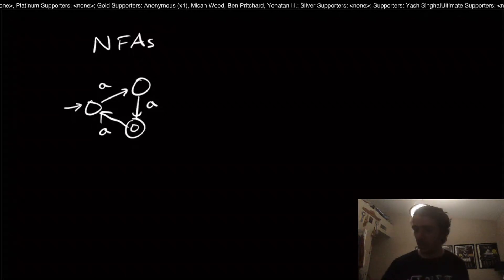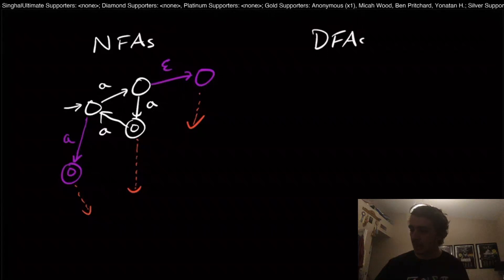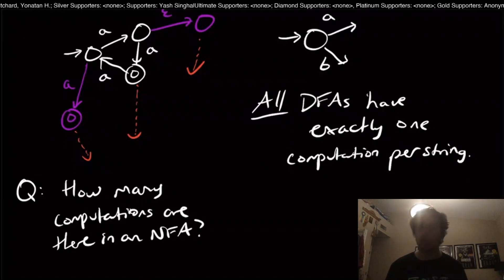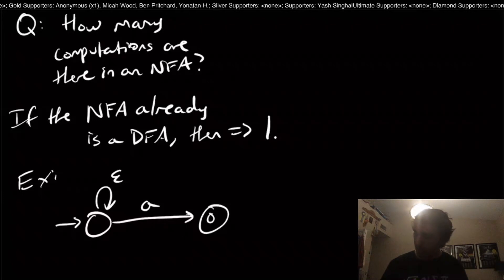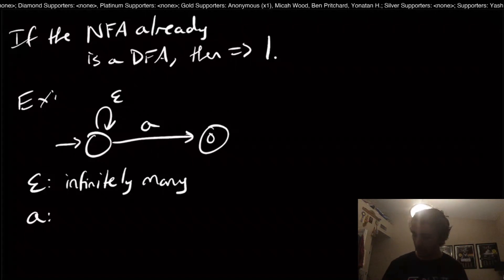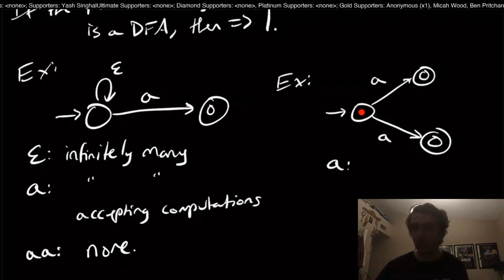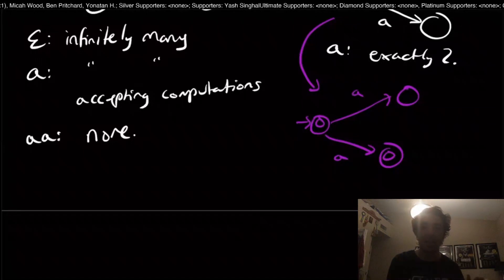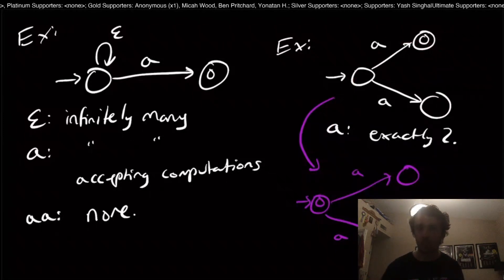How many computations are there in an NFA?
Here we look at the question of how many computations there are in a nondeterministic finite automaton (NFA). It turns out to be a very surprising answer, because NFAs allow for multiple transitions, epsilon transitions, and even missing transitions, which DFAs don't allow for any of them. We also then show that the same idea for closure under complement for DFAs does not work for NFAs.

▶ADDITIONAL QUESTIONS◀
1. Is there an NFA that isn't a DFA for which closure under complement DOES work?
2. How big can a "complement" NFA be compared to the original?